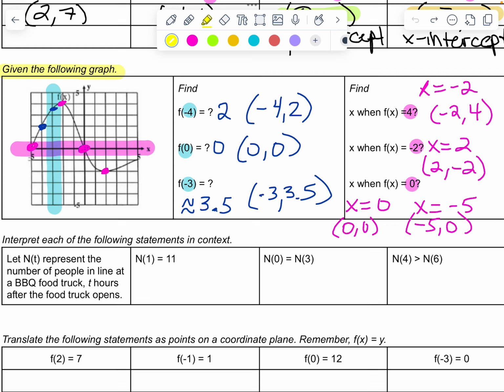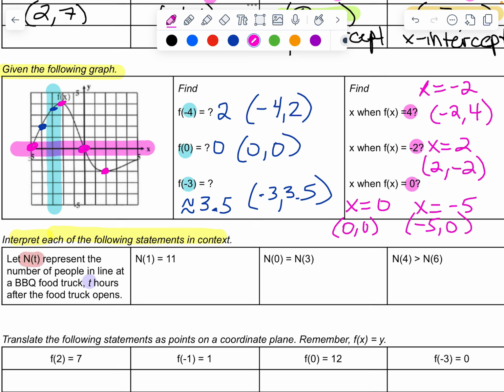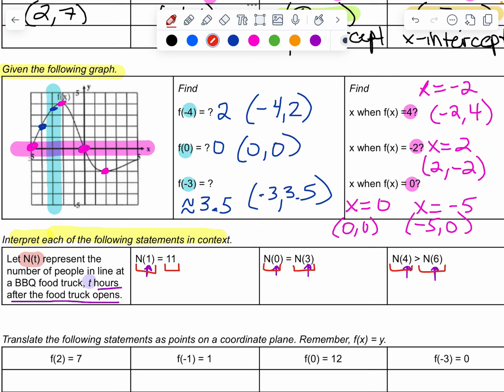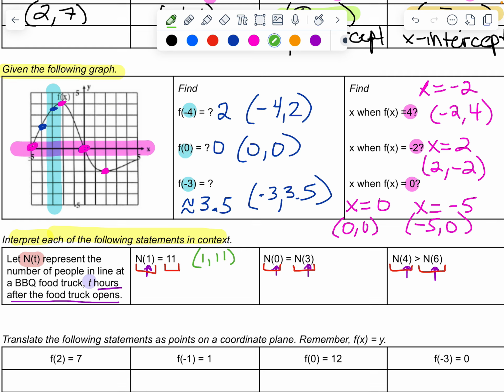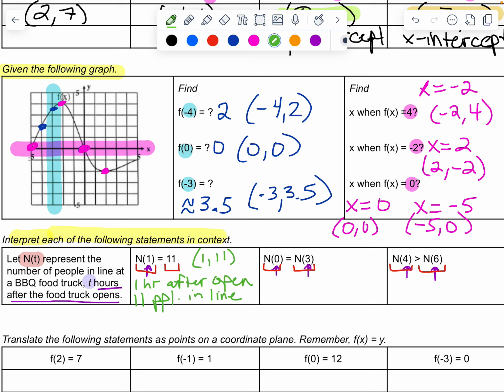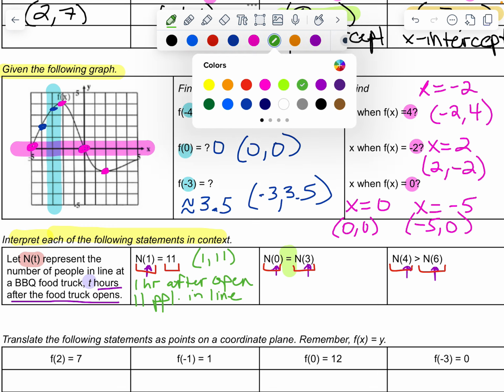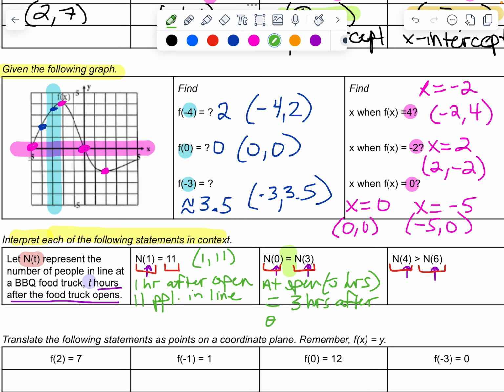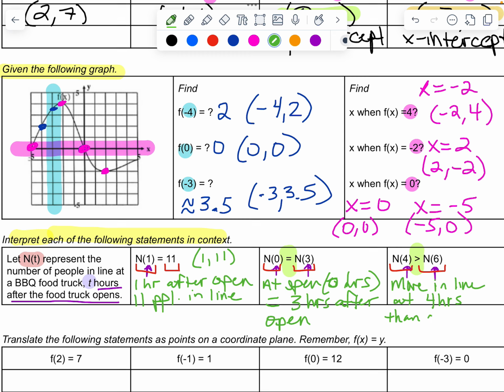0 1 C